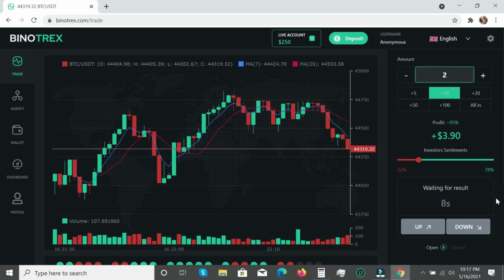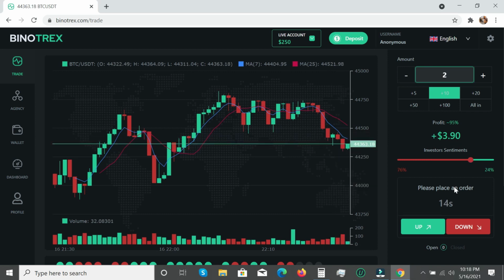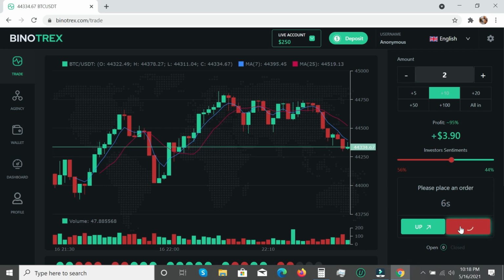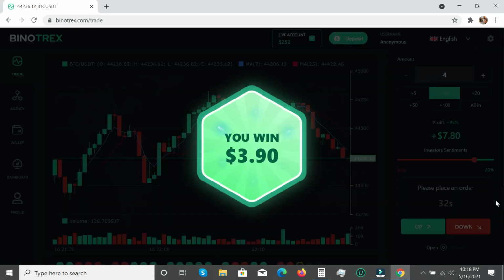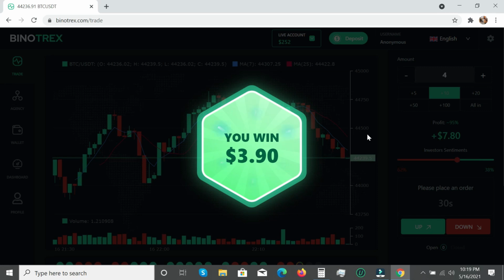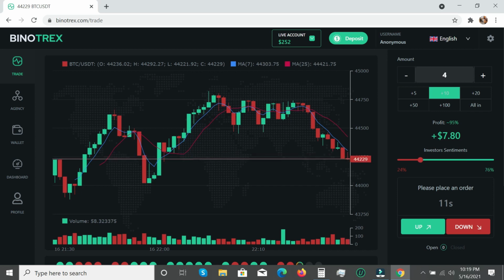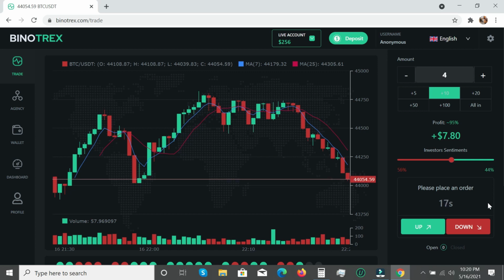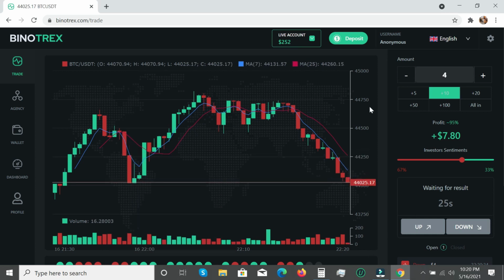How To Make $10 easily on Binotrex 💰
Binotrex is highly Profitable, so,... making money is very easy, provided you follow some simple logical strategies. Binotrex is a very simple binary trading platform, with less complications and maximum profit per trade.

Note: Binary trading has the highest form of "investment Return," and it also has its own risk. Am not a financial advisor. Kindly consult your financial advisor before investing on binary trading.